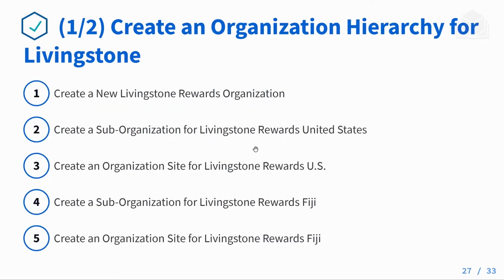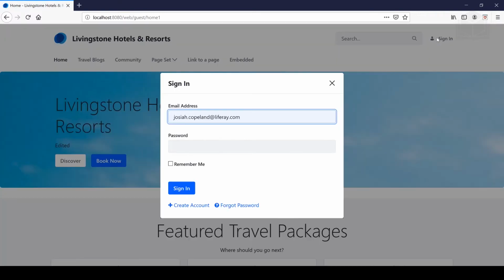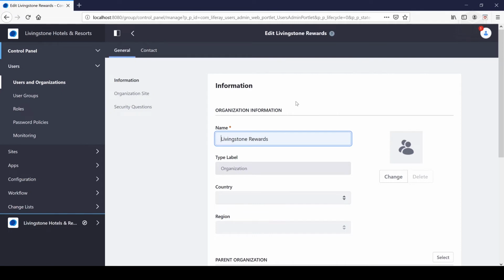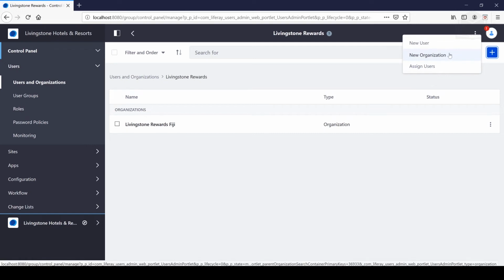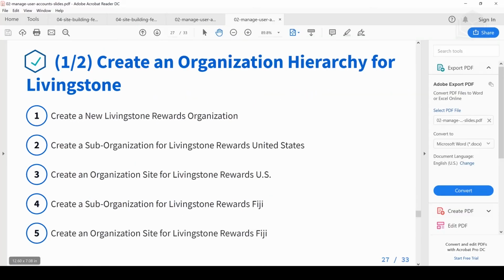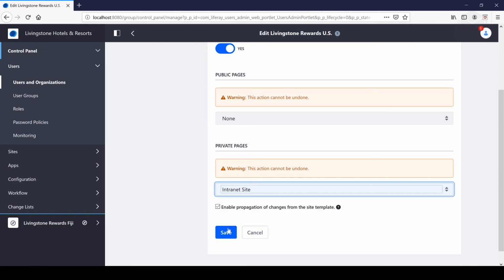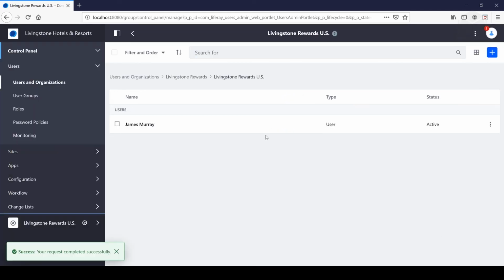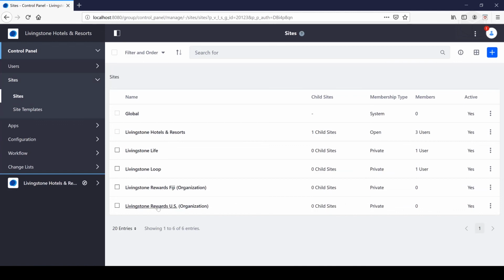7.2 Fundamentals Exercise Create an Organization Hierarchy for Livingstone